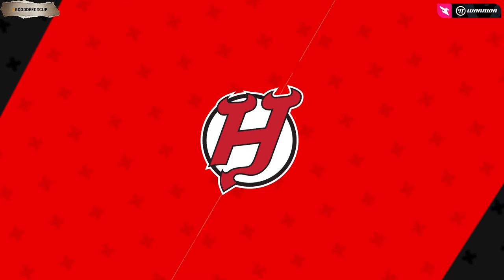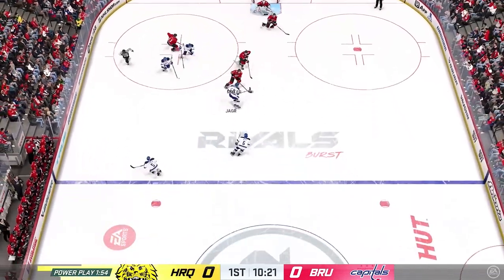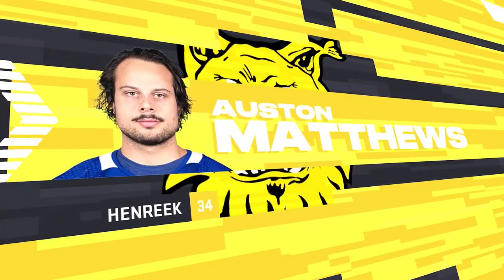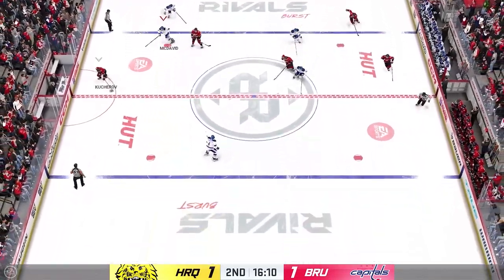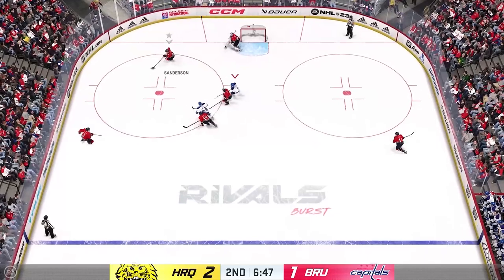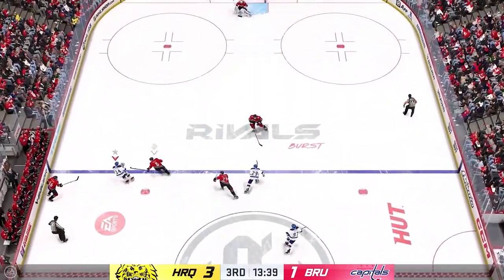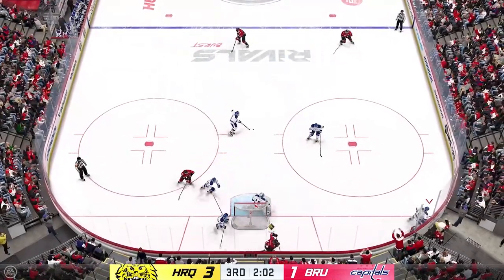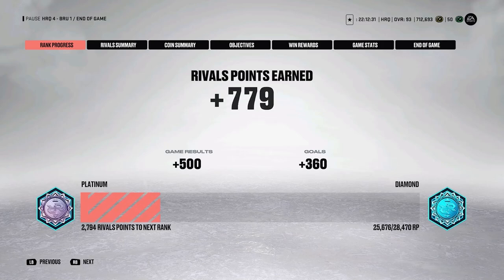HOW TO GET GOOD AT NHL 23 HUT TIPS FROM A D1 PLAYER PART 2!